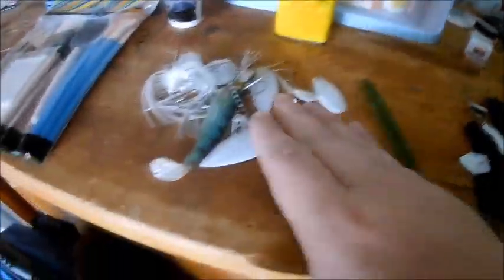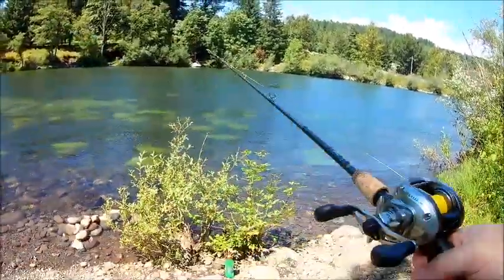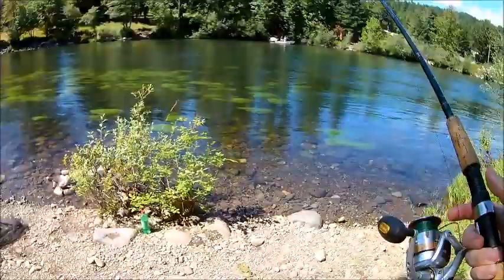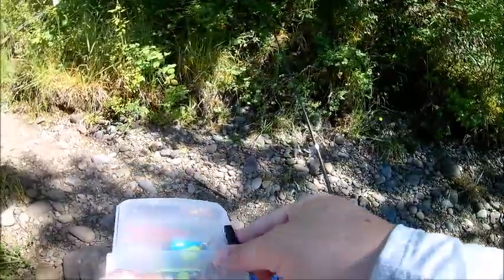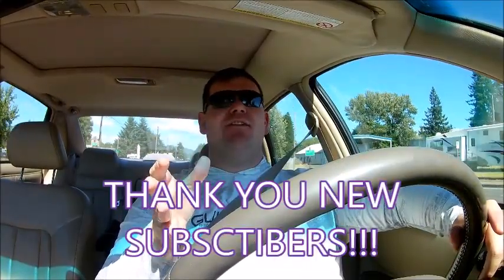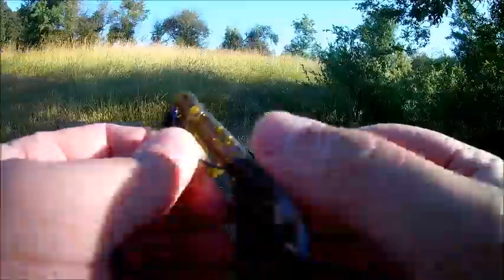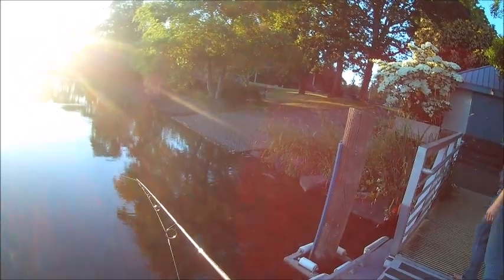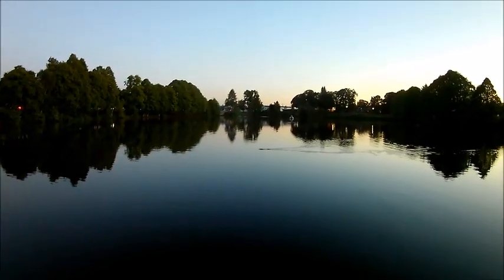Going From River Fishing to Pond Fishing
What was supposed to be a great day fishing the Santiam River for salmon ended up being a great day fishing some of my local ponds for bass and bluegill.  Never take a great day for granted :D.

Spinnin Rods
Shakespeare Micro Series 4'6" Ultralight/Slow
Abu Garcia Silver Max 7'0" Light/Slow
Daiwa Triforce 7'0" Medium/Moderate
Fenwick HMX 7'0" Medium/Moderate
Okuma Celilo 8'6' Heavy/Moderate Fast
Fenwick Eagle 10'6" Medium Heavy/Moderate

Spinning Reels
Okuma Alaris 20
Abu Garcia Silver Max 10
Abu Garcia Silver Max 30
Pflueger Nighthawk 30
Okuma Avenger 45
Pflueger Trion 35

Casting Rods
Fenwick Eagle 7'0" Medium/Fast
Abu Garcia Silver Max 7'0" Medium Heavy/Fast
Dobyn's Fury Series Flippin Stick 7'6" Medium Heavy/Fast
Fenwick Eagle 9'0" Medium Heavy/Moderate

Casting Reels
Abu Garcia Silver Max LP
Lew's Laser MG Speed Spool LSG1SHMG